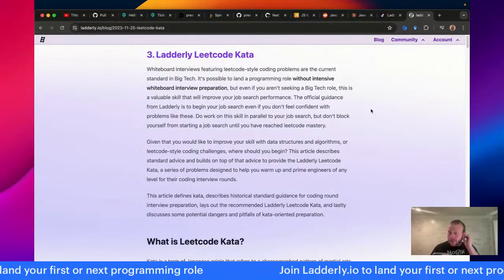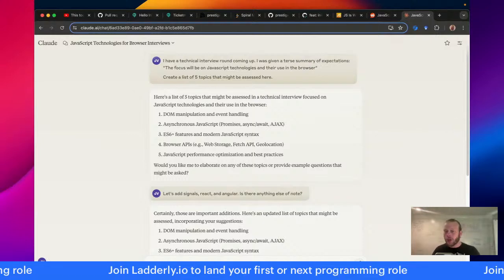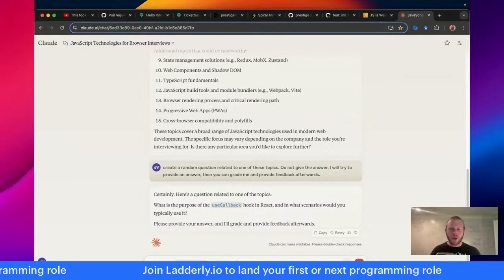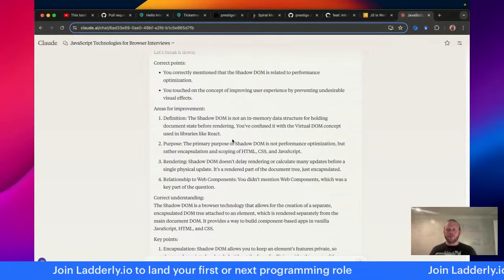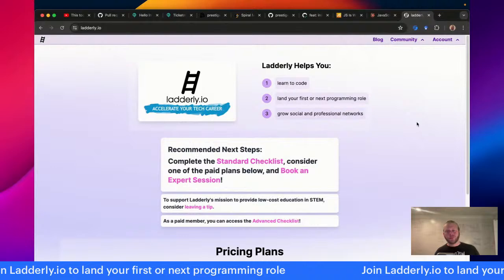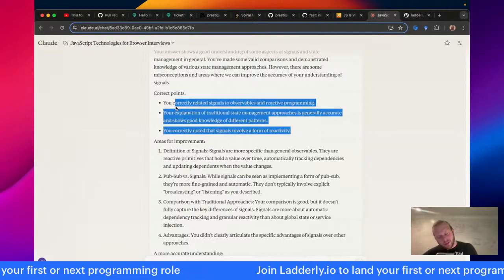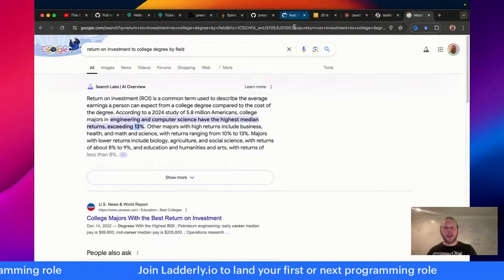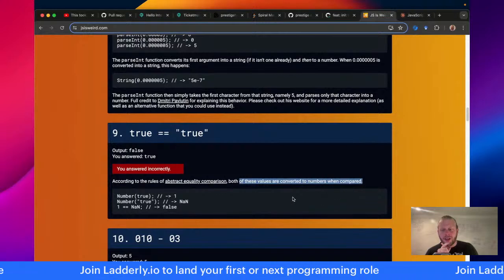javascript is weird | ladderly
how to prepare for nontraditional interview rounds
case study: javascript behavior
answer: use a cutting edge LLM to simulate the interview